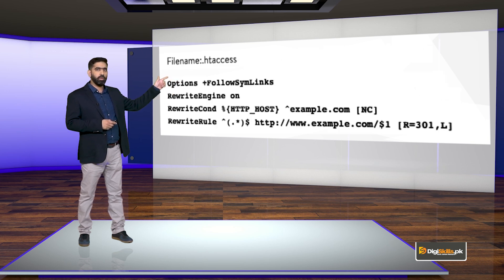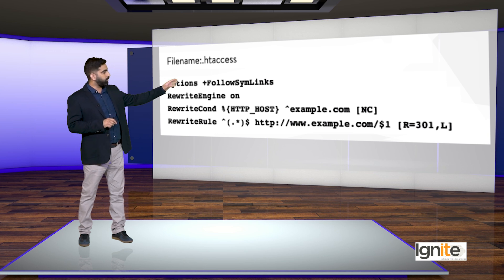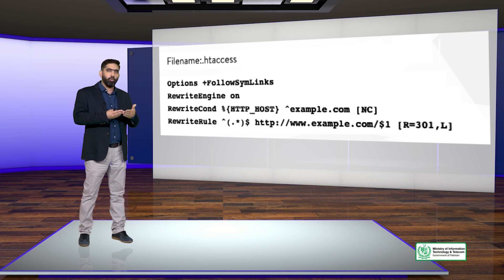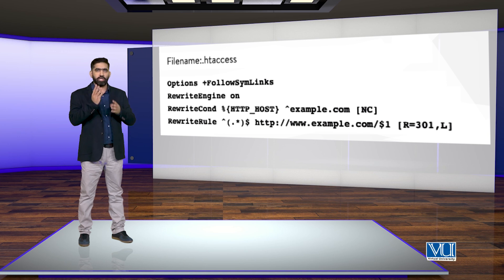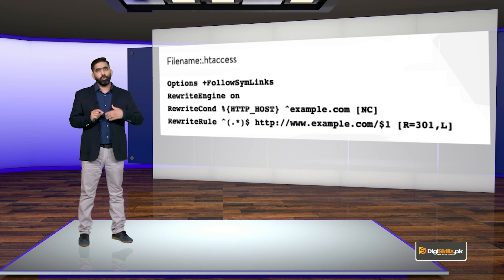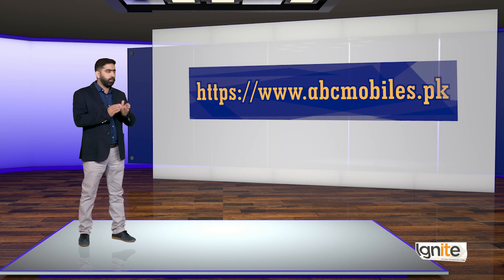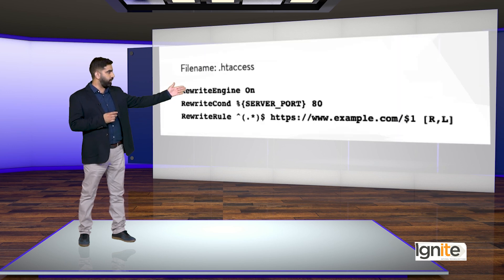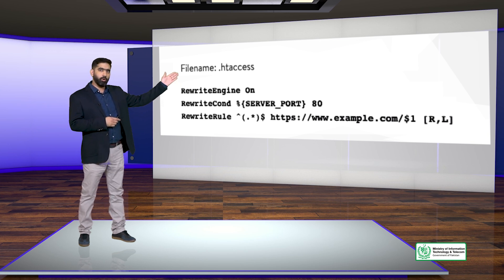SEO101_Topic089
Fixing Content Duplication with 301 Redirects